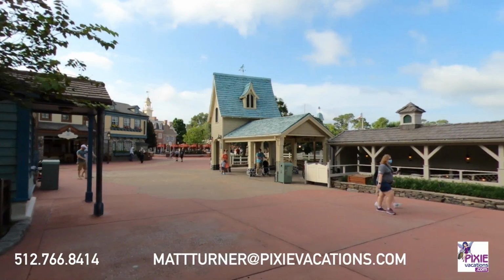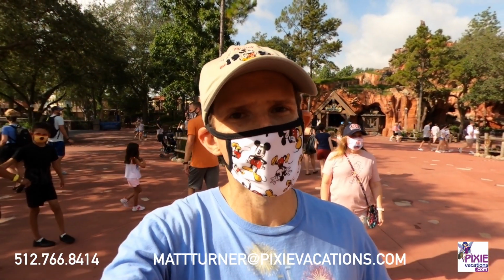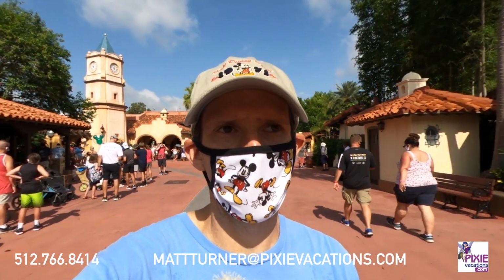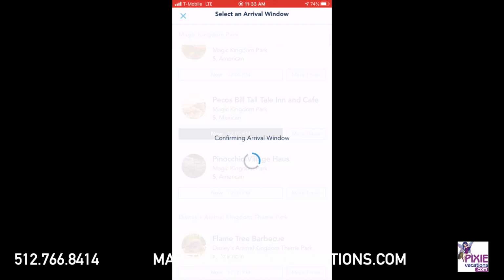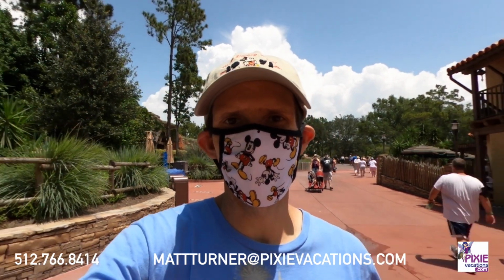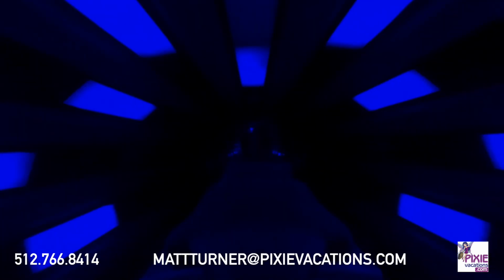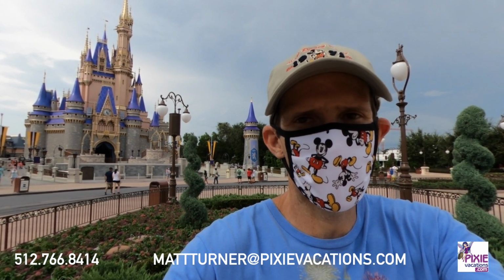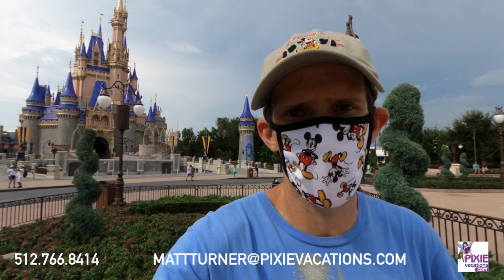Disney World Reopening Day- Magic Kingdom Recap & Experience Review- Should YOU visit NOW? (COVID)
It would be my pleasure to provide free conceirge vacation planning for your next trip.  I look forward to serving you!